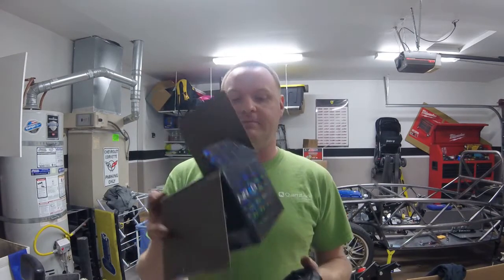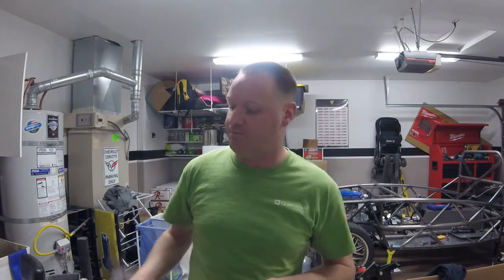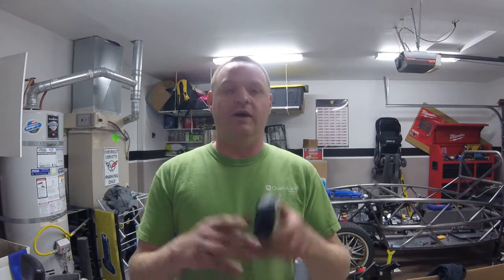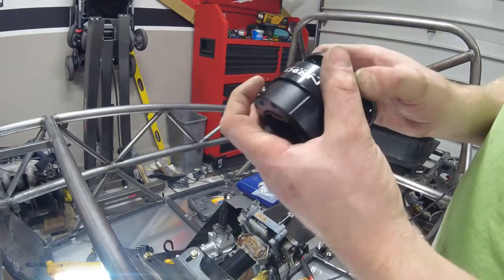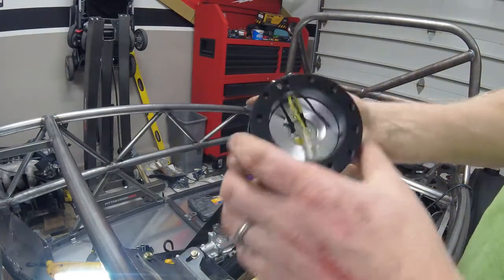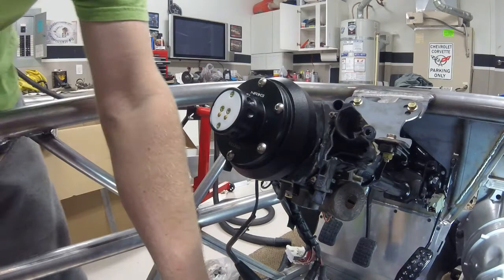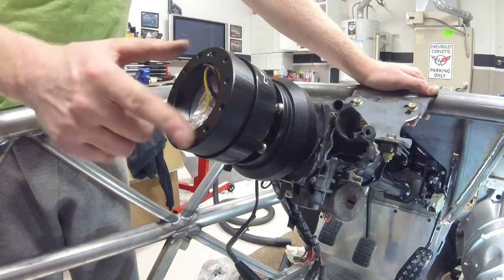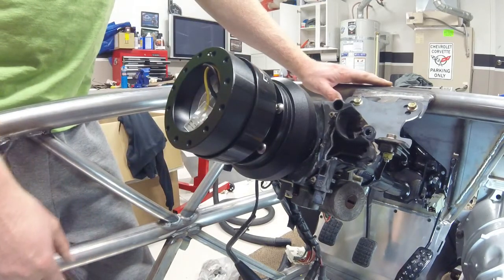Exocet Build: NRG Quick Release Install (Part 34)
Installing the miata hub adapter and NRG 2.0 quick release on the exomotive exocet.